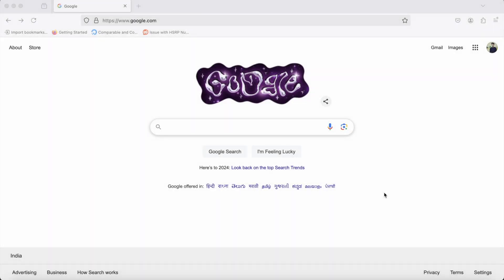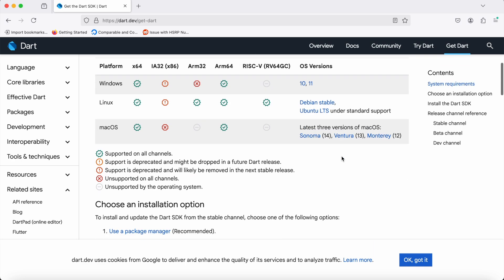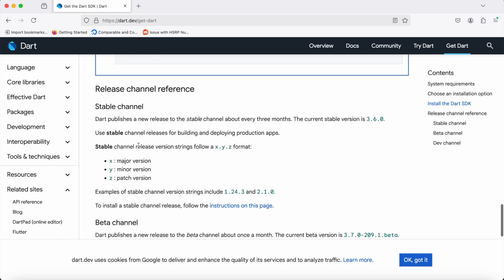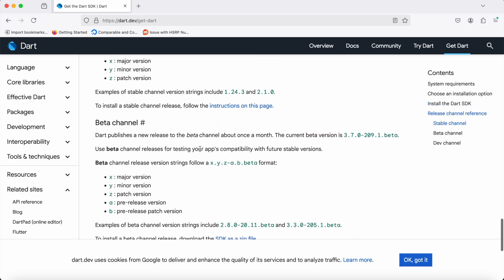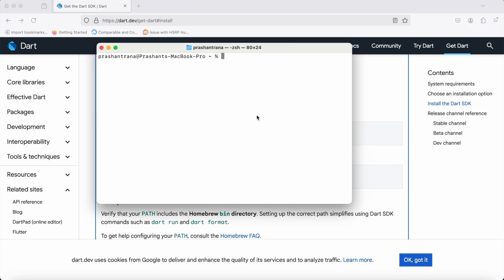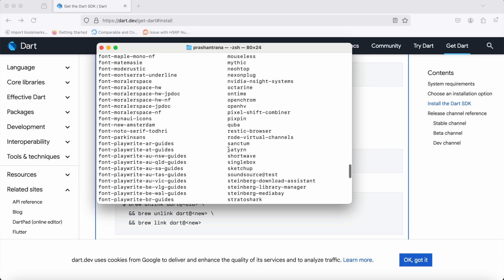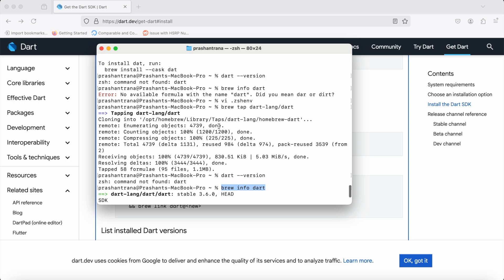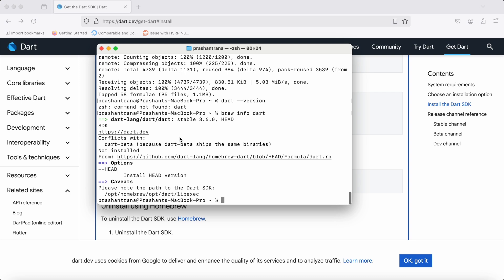Install Dart MacOS | Download and Install Dart on MacOS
In this video we will see How we can install dart on MacOS using the Homebrew.

Install Commands -
Add the official tap - $ brew tap dart-lang/dart
Install the Dart SDK - $ brew install dart
List installed Dart versions - $ brew info dart